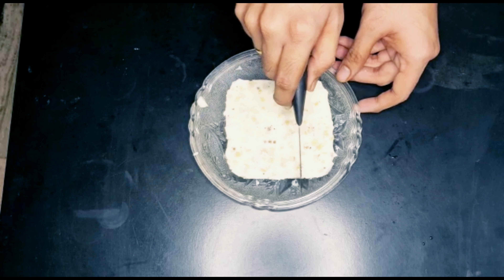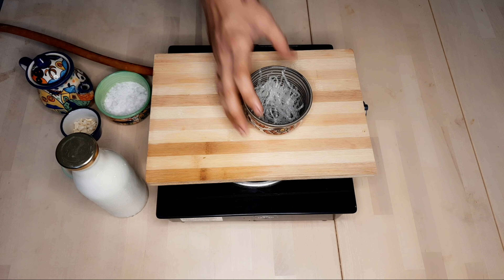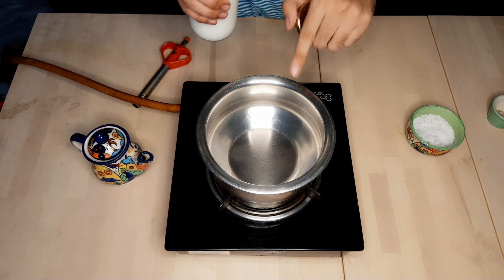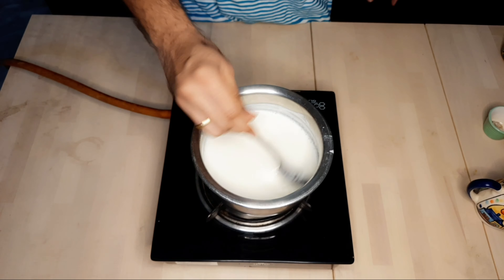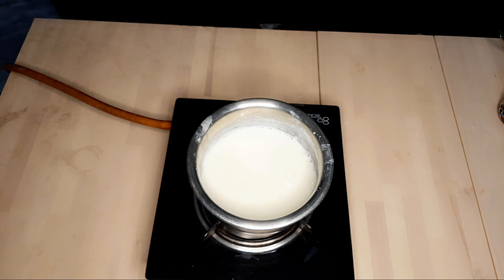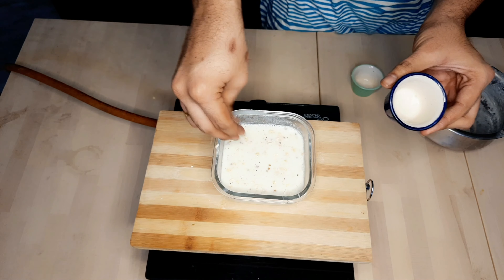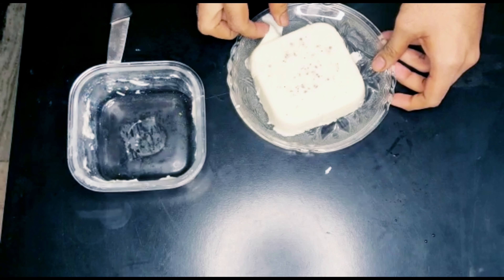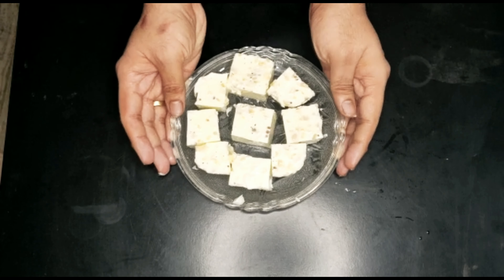చైనా గ్రాస్ తో ఇండియన్ స్వీట్ చేద్దామా|Junnu cake|Milk pudding|How to make milk pudding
Follow me on below social media platforms

ఒక మధ్యతరగతి కుటుంబం లో పుట్టిన నాకు ఛెఫ్ అవ్వాలని ఉన్న కొన్ని కుటుంబ కారణాల వాళ్ళ కాలేక జీవితం ఎన్నో ఎదురు దెబ్బలు తిని నచ్చిన పని దొరక వచ్చిన ఉద్యోగం సంతృప్తి లేక ఎం చేయాలని చూస్తుంటే ఈ యూట్యూబ్  ద్వారా నాకు నచ్చిన వచ్చిన వంటలు మీకూ చూపించాలని స్టార్ట్ చేసిందే ఈ Rajas Kitchen నాకు సపోర్ట్ చేసి ఈ మిస్టర్ ఫెయిల్యూర్ ని విన్నర్ ని చేస్తారని ఆశిస్తూ

మీ. రాజా.😊🙏